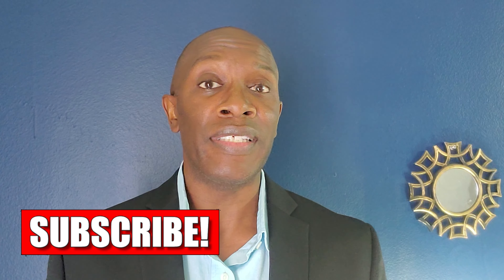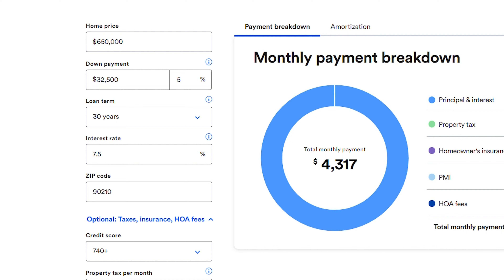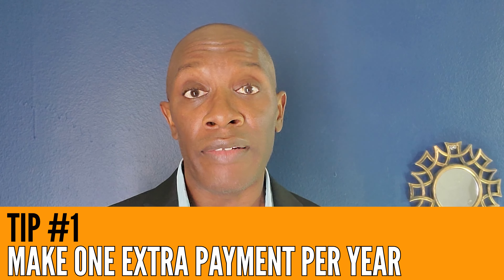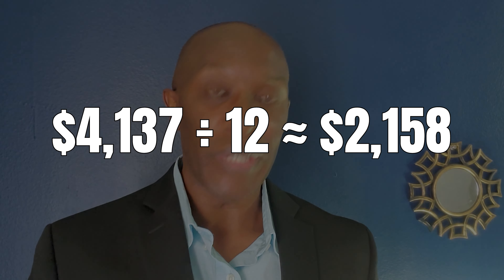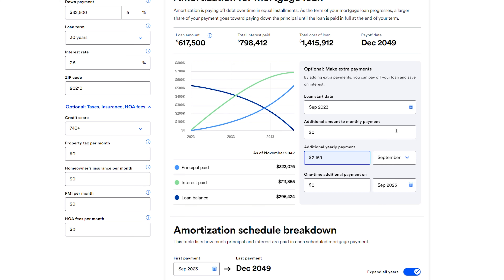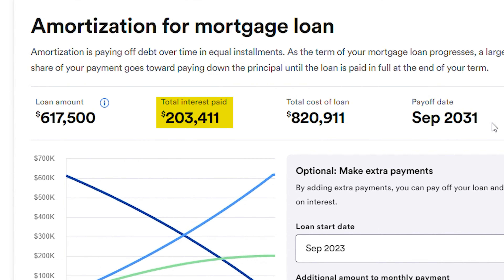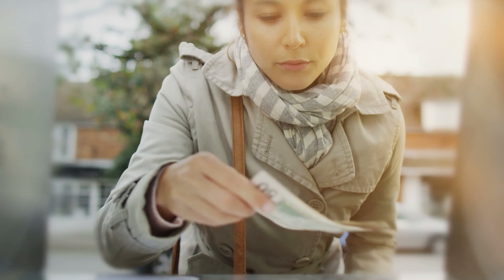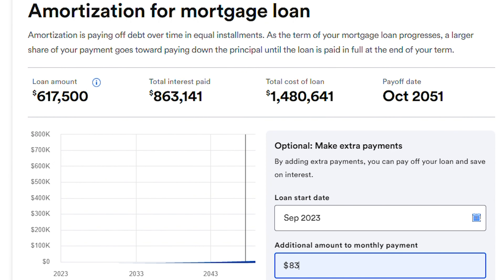Pay Off Your Mortgage With These 3 Hacks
I'm providing 3 hacks to help pay off your mortgage early and save you thousands of dollars!

Welcome to Living In Southern California where we provide tips, trick and insights on buying, selling, investing, and living in SoCal.
May people from around the world continue to be drawn here to the greater Los Angeles region and we ABSOLUTELY love it! Honestly, if you are moving or relocating here to Southern California, we can make that transition so much easier on you!!

Reach out to  our team so we can get started working for you!!

Dietric Williams
DRE 01804850
Real Broker
DRE 02022092